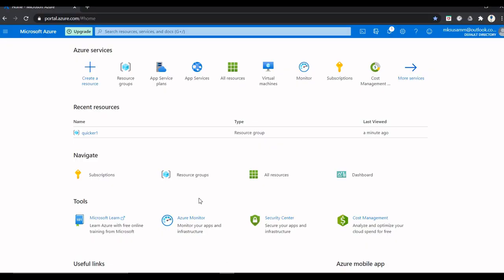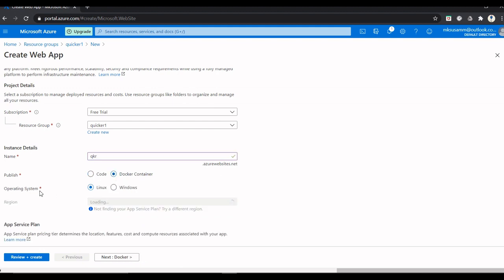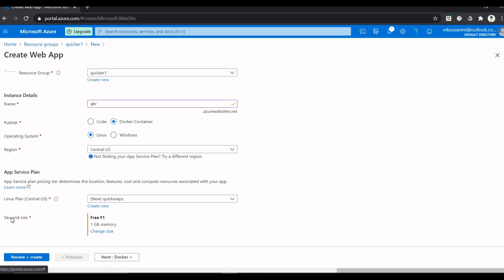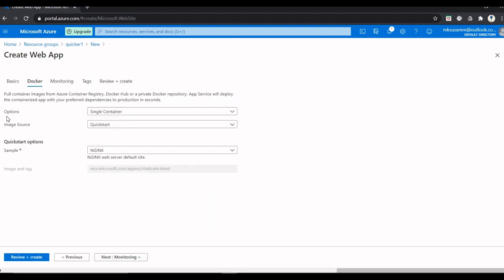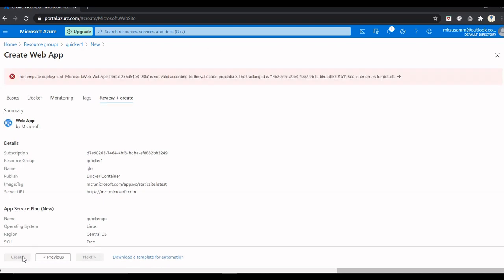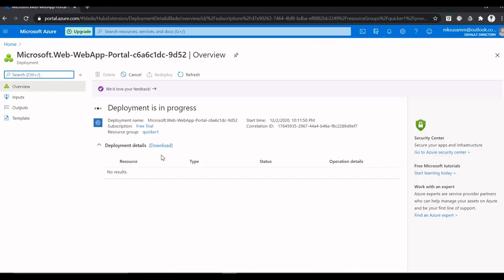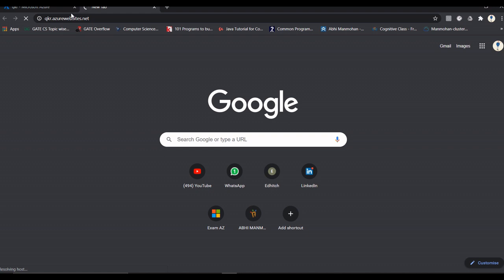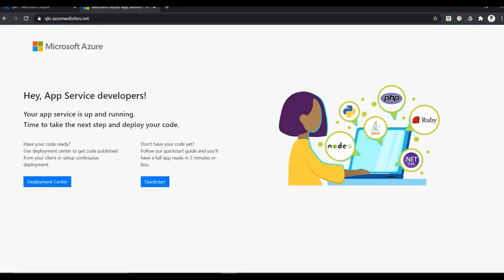Azure Labs | Third | How to create a web app that runs Docker Container | Microsoft labs | Cloud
Hey guys in this video i have shown you guys how to create a web app that runs docker container .Feel free to check out other interesting video in my channel .